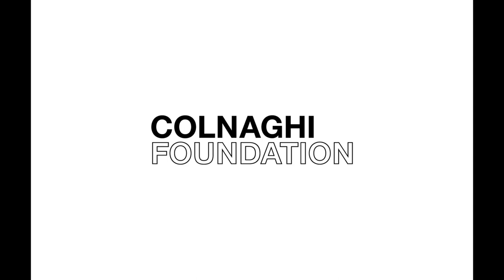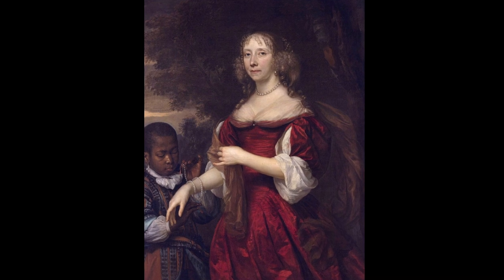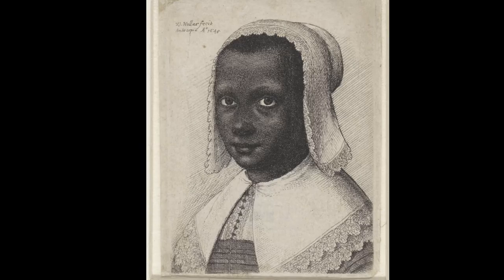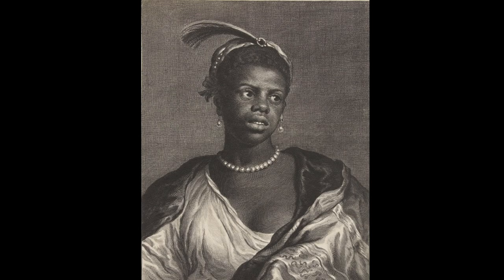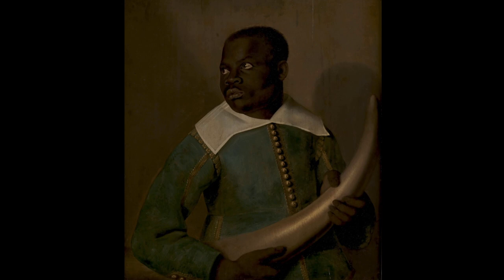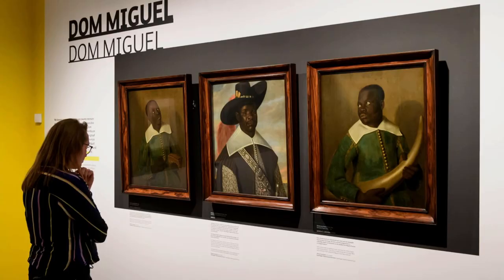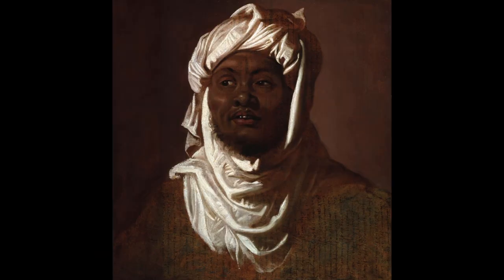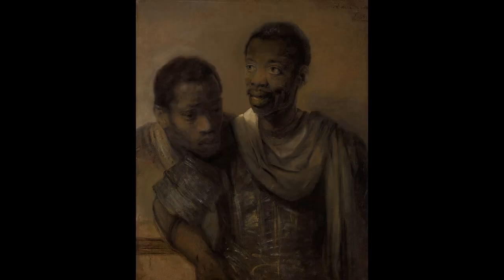Stephanie Archangel and Nicola Jennings discuss the exhibition "Black in Rembrandt's Time"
Listen to our podcast with Stephanie Archangel, one of the curators of the exhibition, "Black in Rembrandt’s Time", at the Rembrandt House in Amsterdam. Discover why the early 17th century was such an extraordinary period, and what inspired Stephanie to start the research which led to this exhibition.